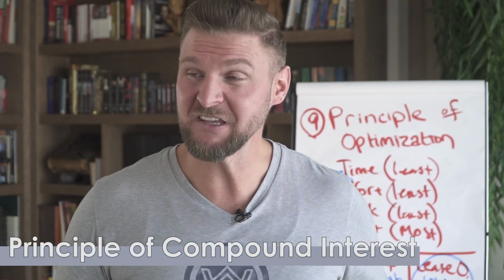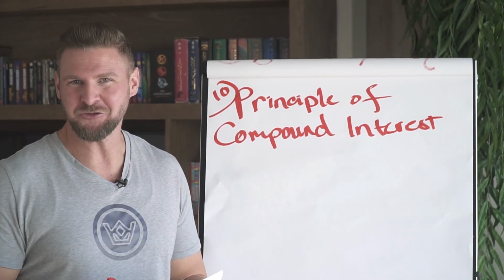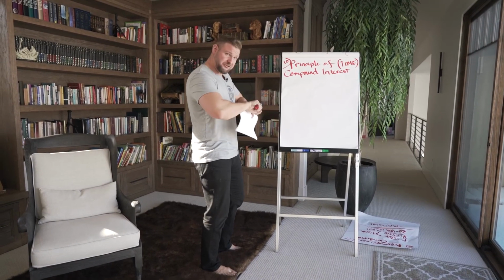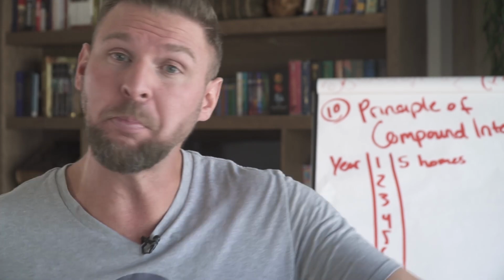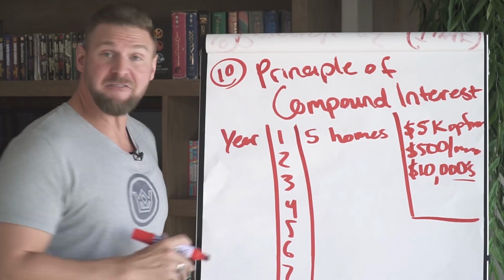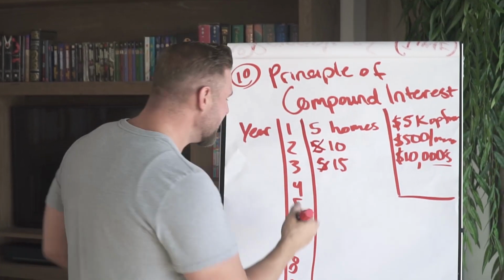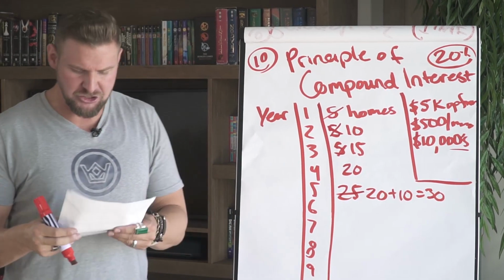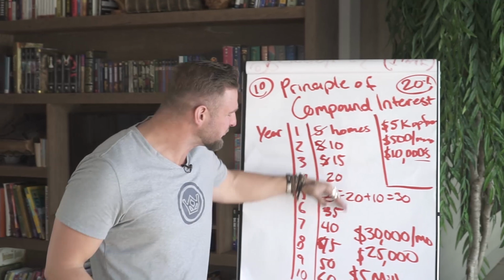Principle 10 Compound Interest